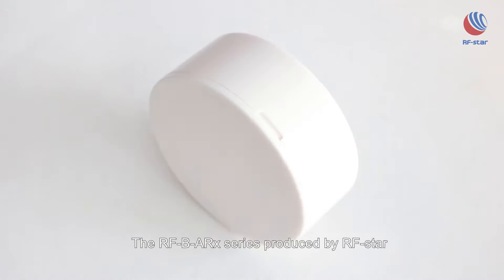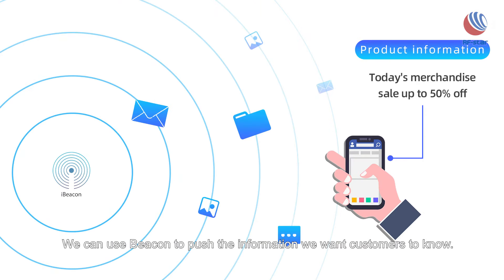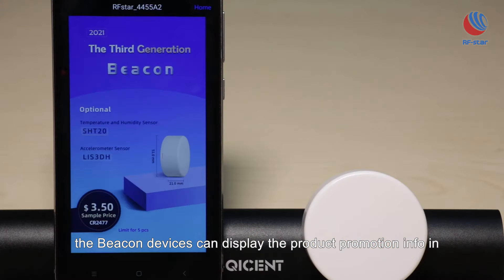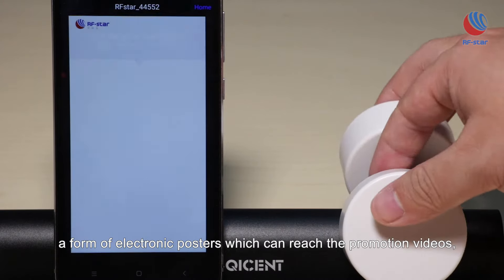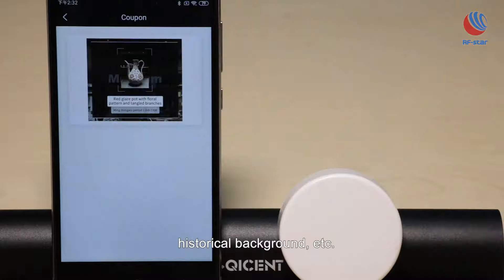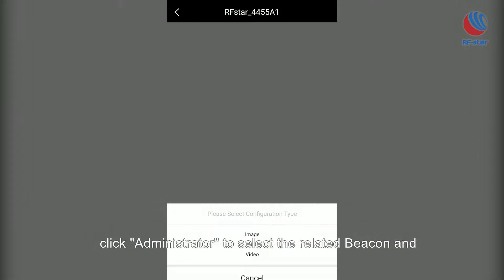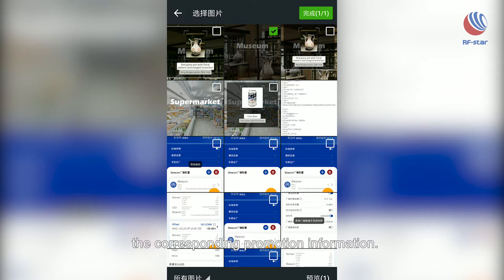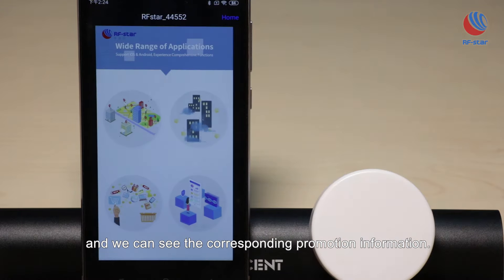Using RFstar Beacons to Promote Infos to Your Customers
Beacon application is everywhere now. How to promote the information you want your customers to know with the beacon and beacon App? This demo will show you
-How easy to push promoting info via RF-star beacon RFBARx series product
-The applications of beacon
-How to use RF-star Beacon demo to promote